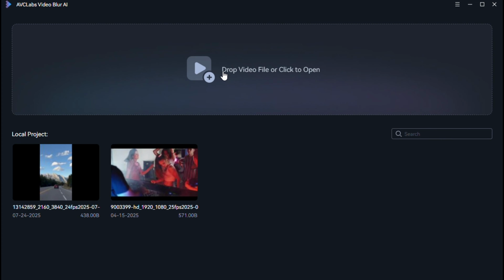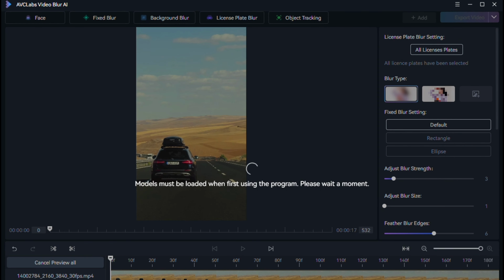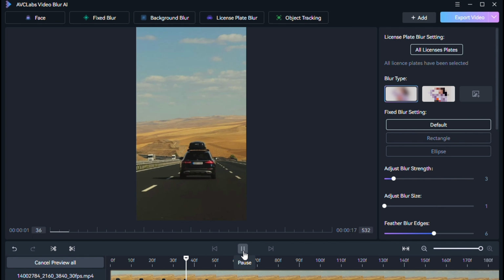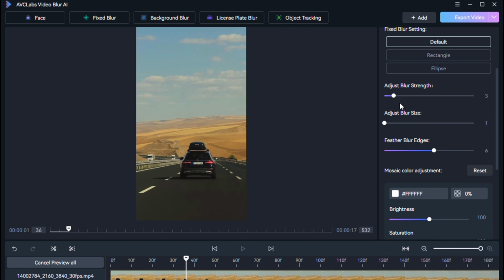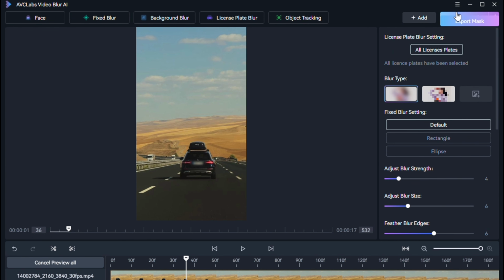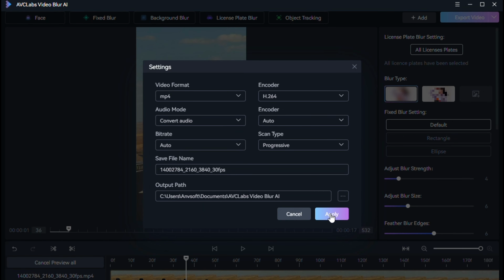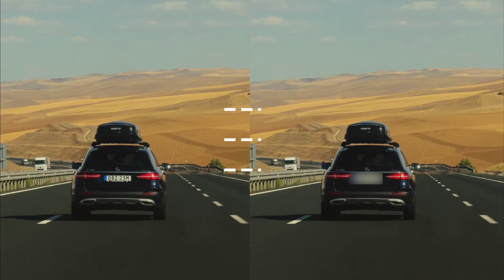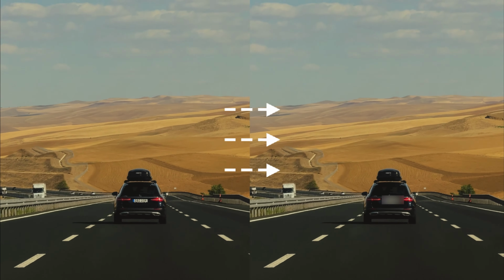How to Blur License Plates Fast with AI⚡| AI Video Editing Guide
Want to blur license plates in your videos without wasting hours? 🚗✨ In this tutorial, we’ll show you how to blur license plates automatically with AI auto-tracking. No more frame-by-frame editing — the AI tool follows moving objects and keeps them blurred smoothly.

Perfect for vloggers, dashcam uploads, car reviews, or any video where privacy matters.
✅ Fast & Easy
✅ Automatic Tracking
✅ Professional Results

Protect privacy and save time with AI video editing.